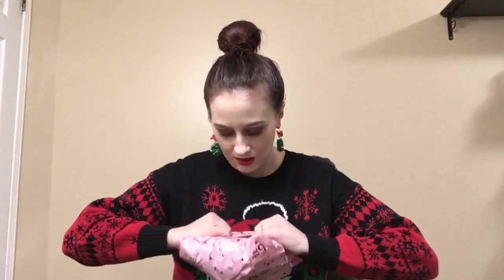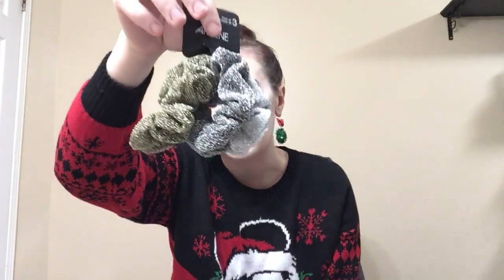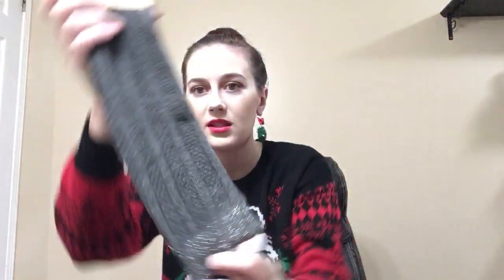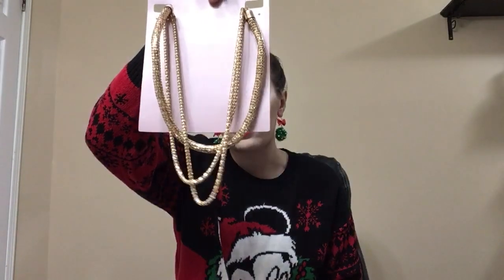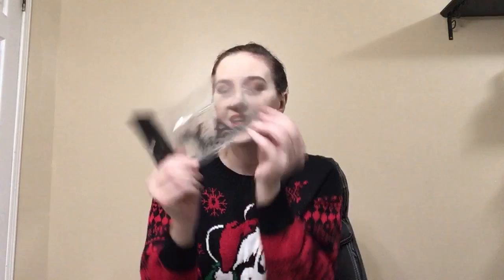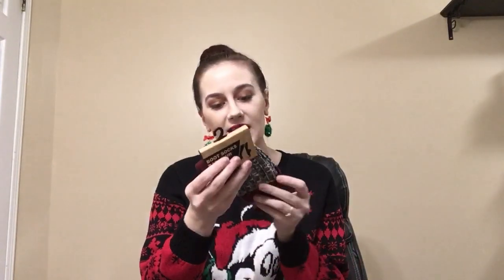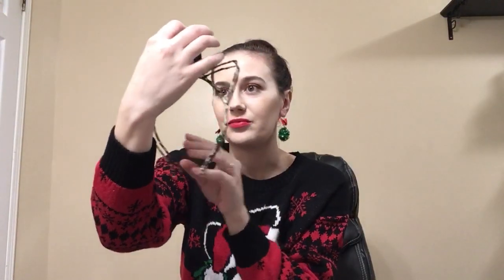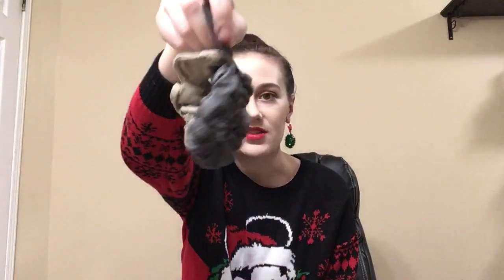Unbagging 10 Ardenes Surprise Bags!! Great Stocking Stuffers!!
Hope you enjoyed this video and that it gave you some ideas for a gift or stocking stuffer or maybe just for yourself!